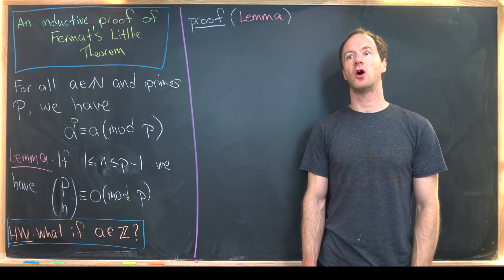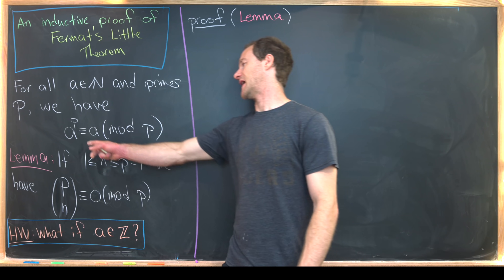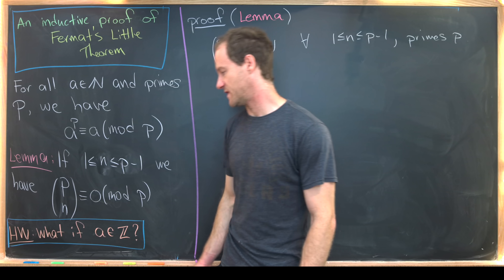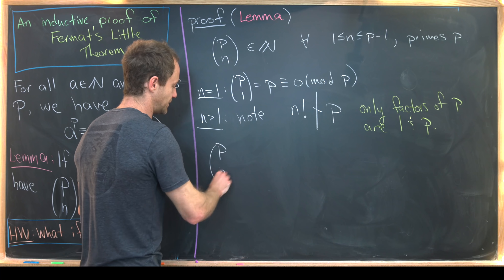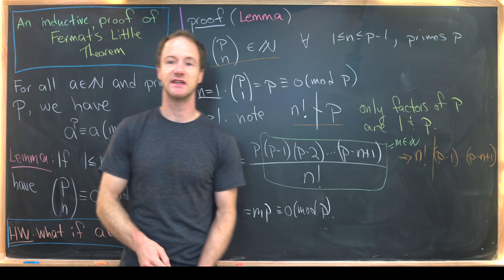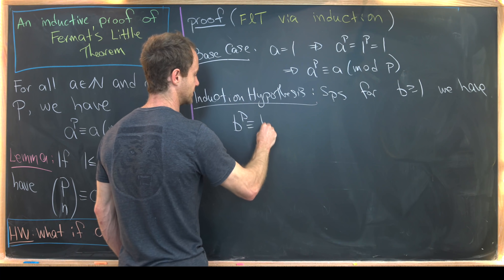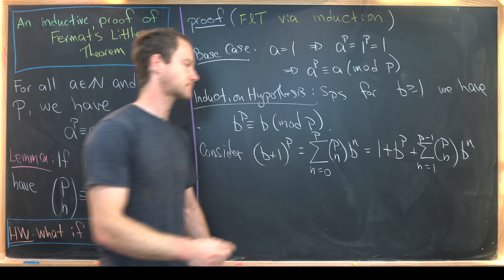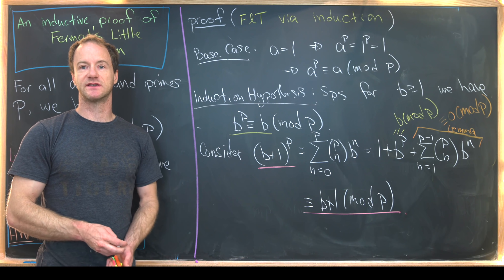An inductive proof of Fermat's little theorem.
We give a nice proof of Fermat's little theorem using induction.

Differential Forms: